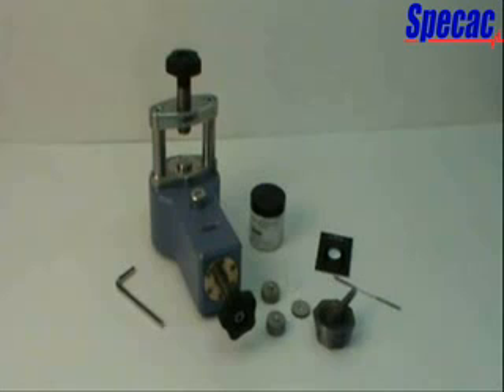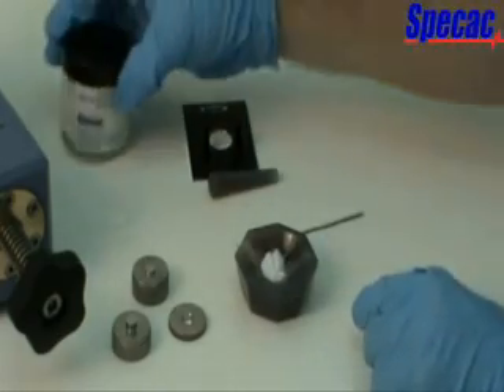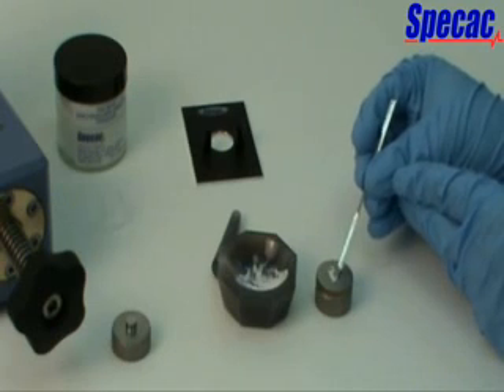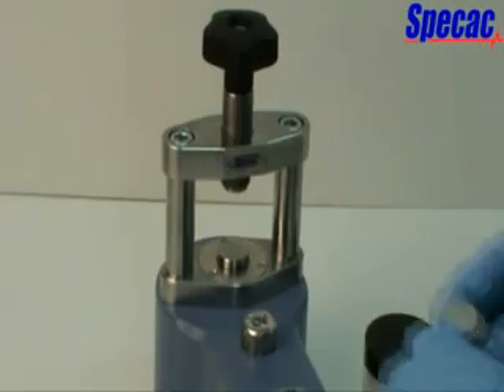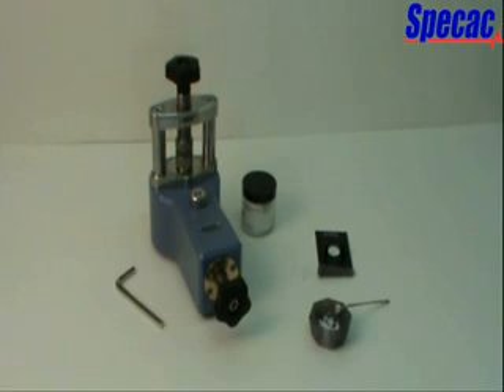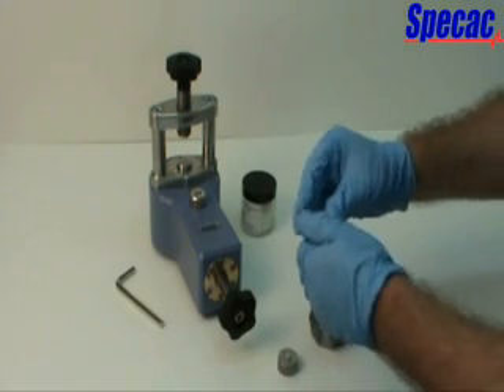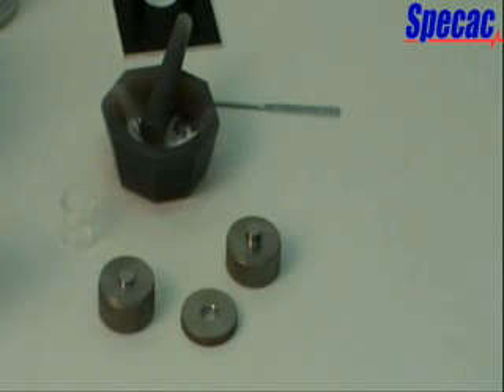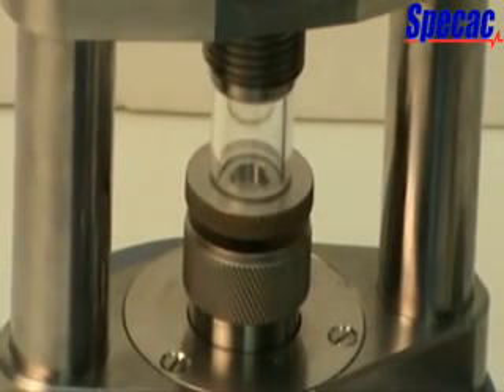Specac's Mini-Press in Action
Demonstration of how to produce a 7mm KBr pellet using the 2 ton mini-press form Specac.